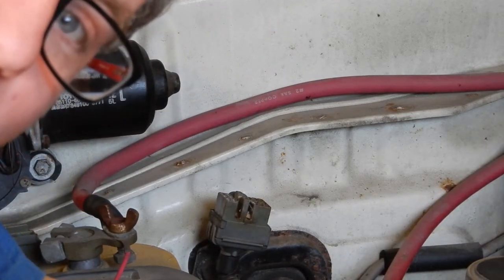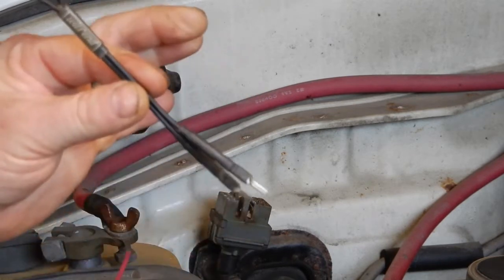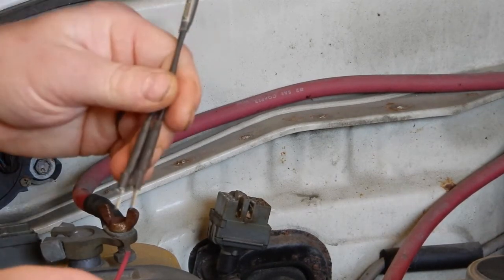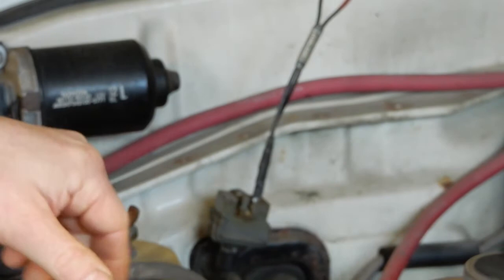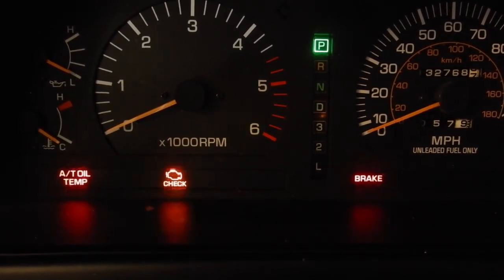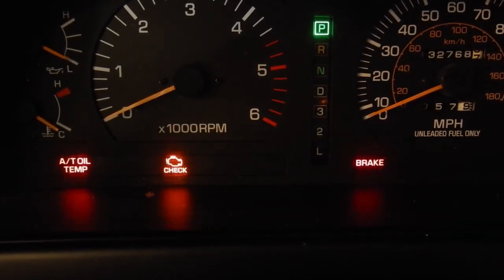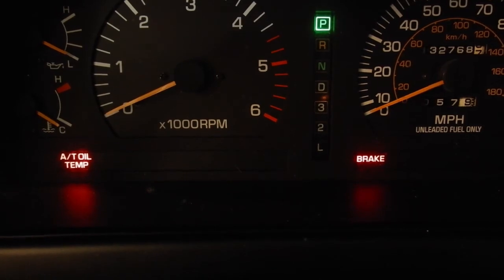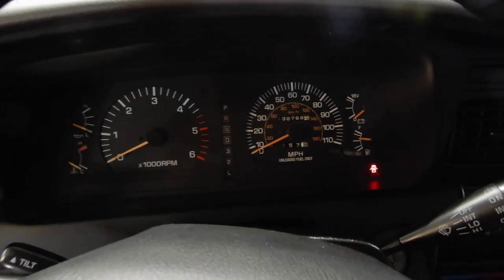Wit's End Diagnostic Port Jumper Tuesday's Tool #6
OTRAMM is an independent Toyota, Lexus, and Subaru repair shop in Bealeton Virginia.
On this weeks Tuesday's Tool we're using our Wit's End Diagnostic Port Jumper Wire.  Sure you could use a paper clip or a scrap of wire, but this thing makes life so much easier.  Added bonus it's easier to find in my tool box than a paper clip.